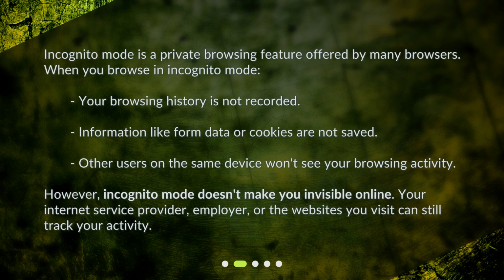Clearing Incognito Browsing History on iPhone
How do I clear my incognito browsing history on my iPhone? • Learn how to clear your incognito browsing history on your iPhone with this step-by-step guide. Incognito mode keeps your browsing activity private, but if you want to ensure no traces remain, we've got you covered! Discover what incognito mode is, how to clear Safari's browsing data, and how to close any lingering incognito tabs. Keep your browsing history clean and confidential with these simple instructions!

00:00 • Clearing Incognito Browsing History on iPhone
00:27 • What is Incognito Mode?
00:58 • Clearing Safari's Browsing Data
01:35 • Clearing Incognito Tabs